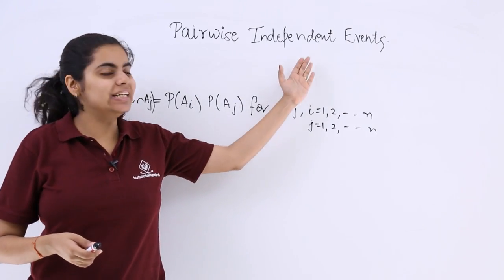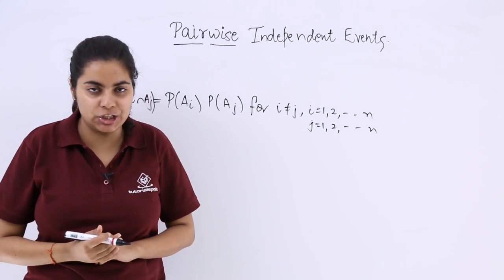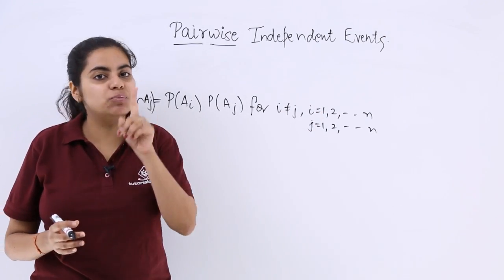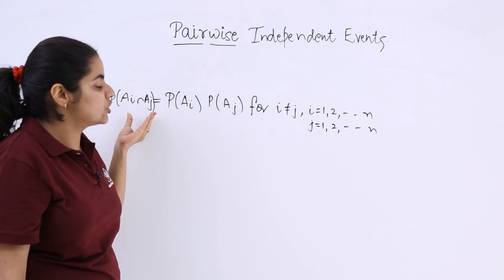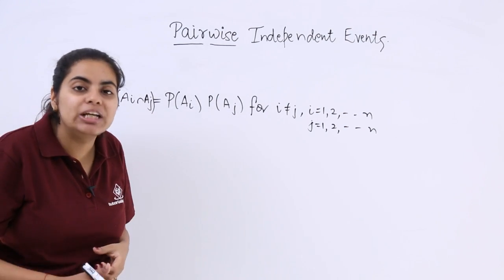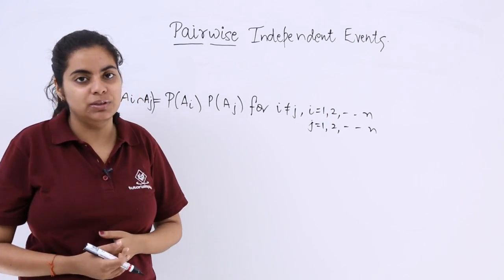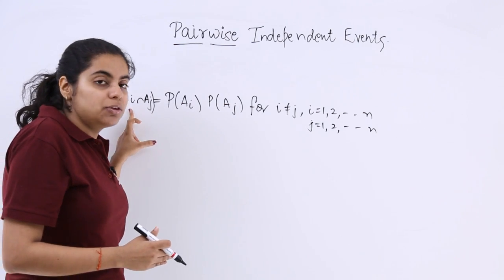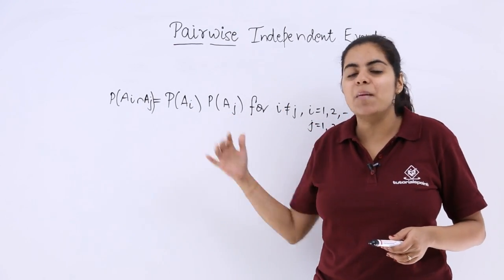Class 12th – Pairwise Independent Events | Probability | Tutorials Point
Pairwise Independent Events